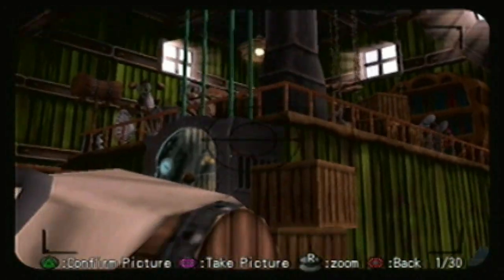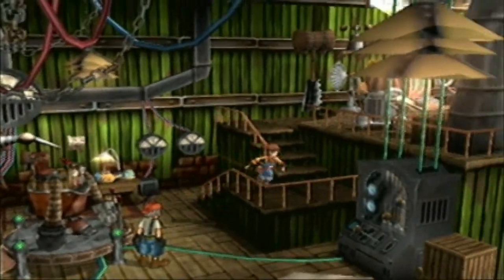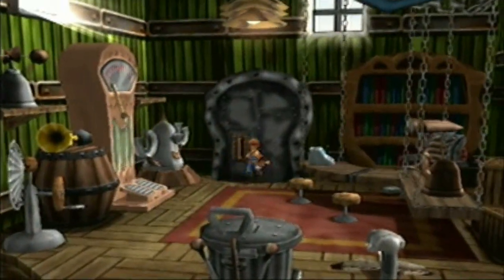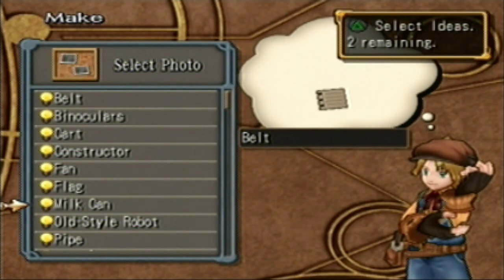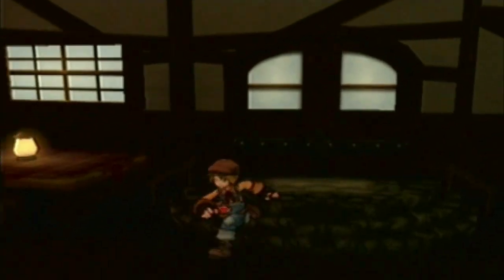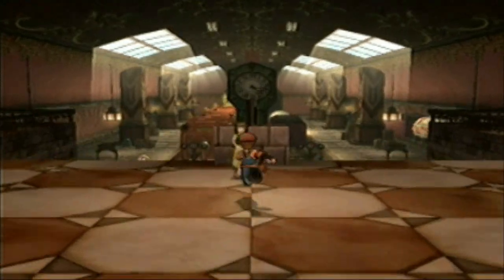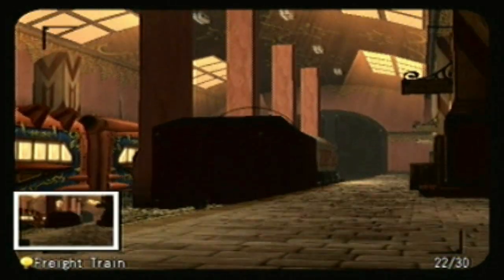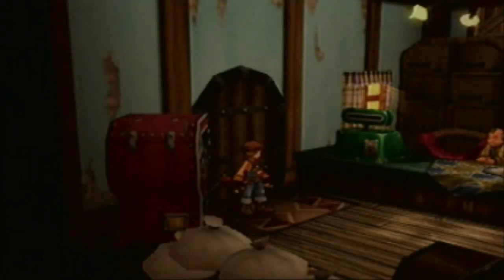Part-008-LP-Dark Cloud 2-Shutterbug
Topic: Let's Play
Game: Dark Cloud 2
Publisher: S.C.E.A. Level 5
Console: Playstation 2
Commentator: Andrew Lundeberg
Note: Level 5 Games, to me are like a fine wine. they ripen as they get older. The Dark cloud games are just that. I really wanted to Play Dark Cloud 2 For a while now. In fact i'm considering Playing All Level 5 games Like Ni No Kuni. BUT, I got to get better Recording software, To fully Appreciate The Amazing Graphics. so for now DARK CLOUD 2!!